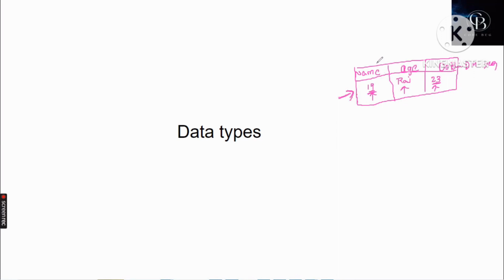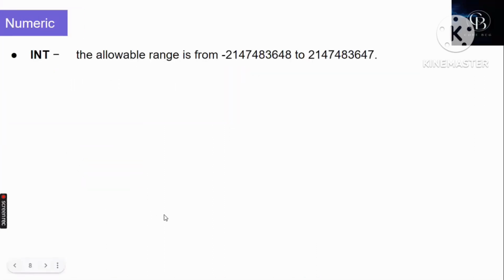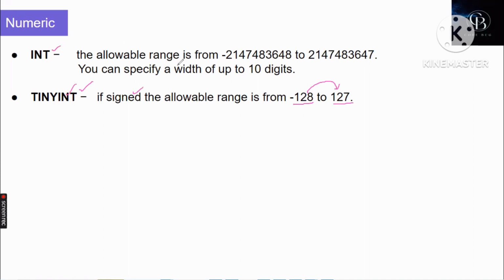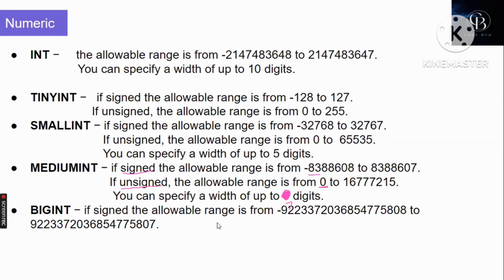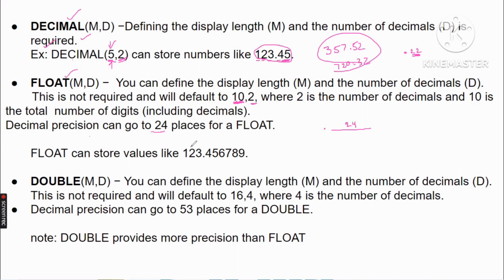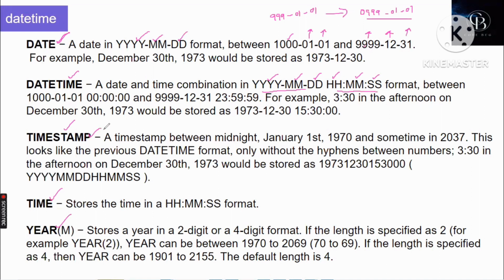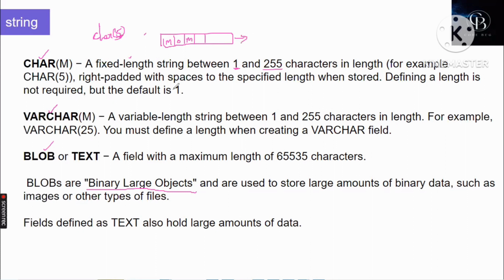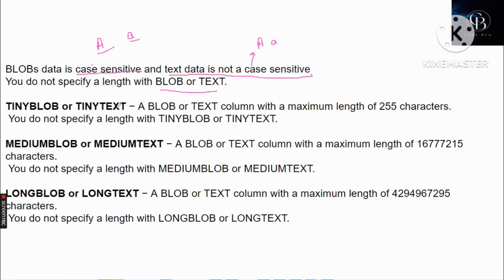MYSQL PART2 DATA TYPES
note: for Mobile Number you can take big INT or VARCHAR